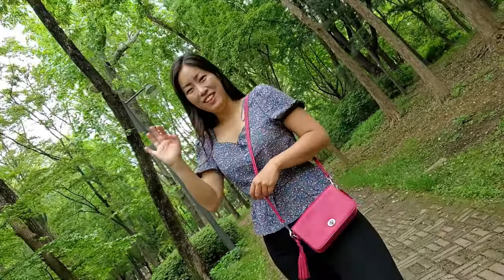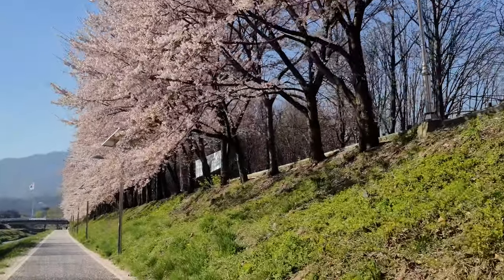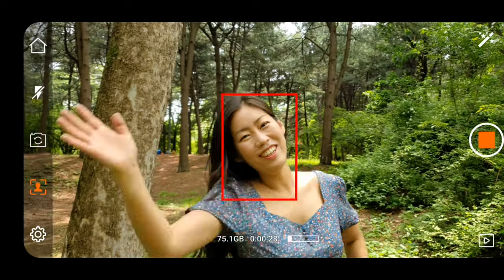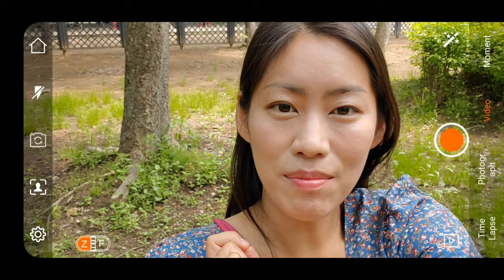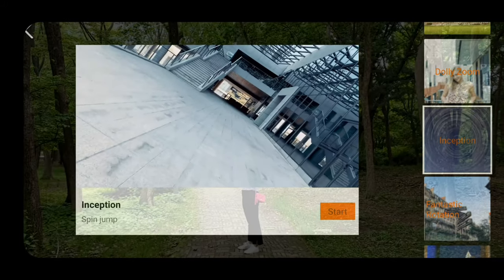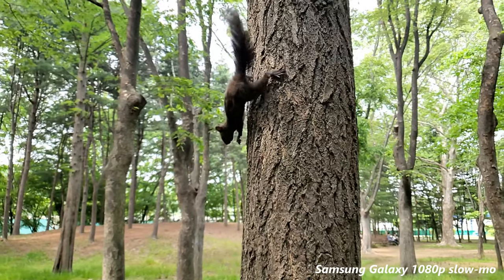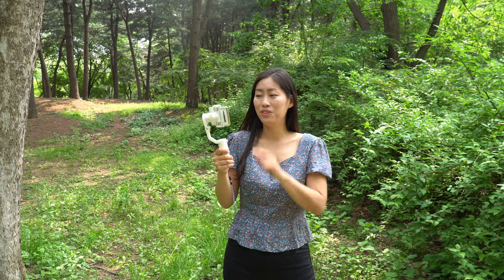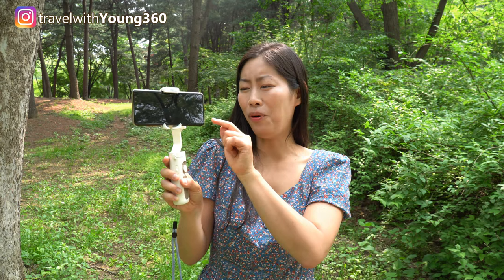HoHem iSteady X | ULTRA LIGHT Mobile Phone Gimbal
Hohem iSteady X with "YOUNG360" code to get $10 off

*Hohem iSteady X Ultra Light Small Palm-size Mobile Phone Gimbal*

Sony SELP18105G lens
Rode Wireless Go
Rode Lav Go Mic

Music thanks to:
Epidemic Sounds